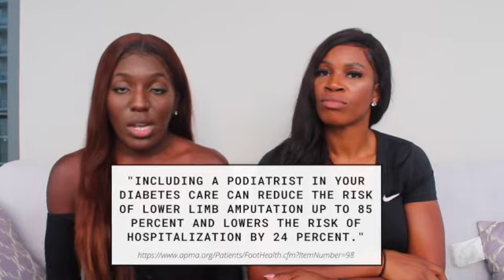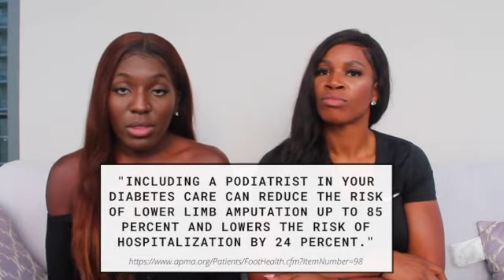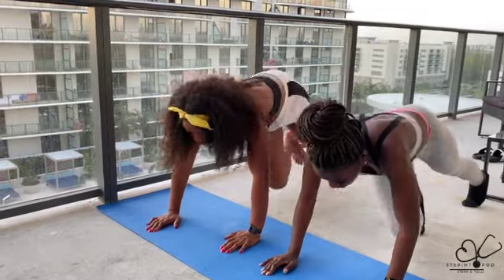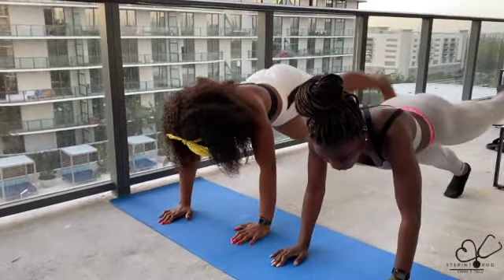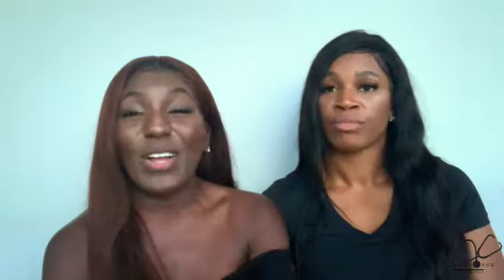1ST YEAR SPRING RECAP: Medical school during COVID-19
Hi Everyone! This episode we will be talking about the classes we took during our spring semester and how COVID-19 affected our semester! We are so happy to have you all joining our journey and can't wait to keep sharing the ups and downs of medical school and to help podiatry gain exposure in healthcare field.

First Year Spring Courses:
Physiology 1
Biochemistry 2
Lower Extremity Anatomy w/ Lab
Neuroanatomy w/ Lab

Love from your future surgeons,
Stephanie & Tolu